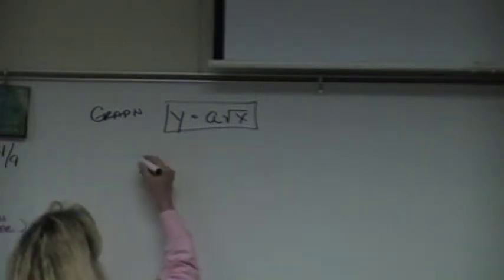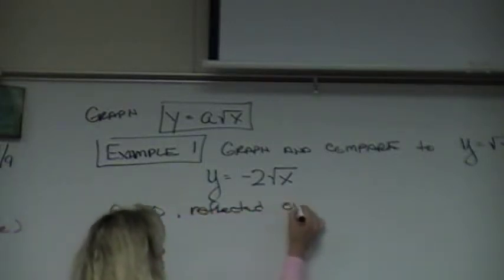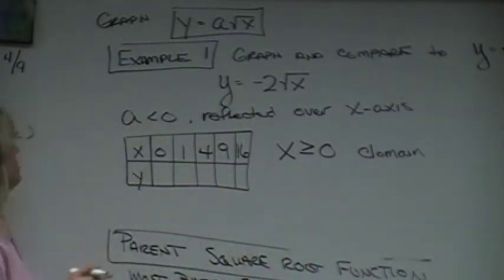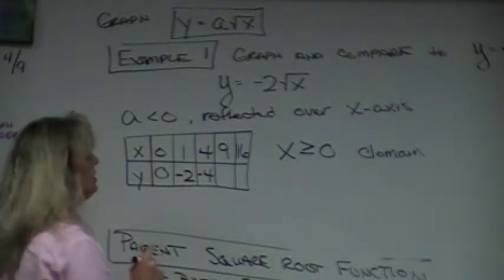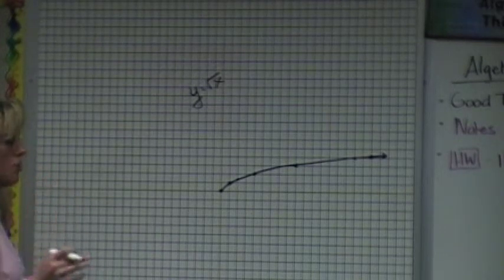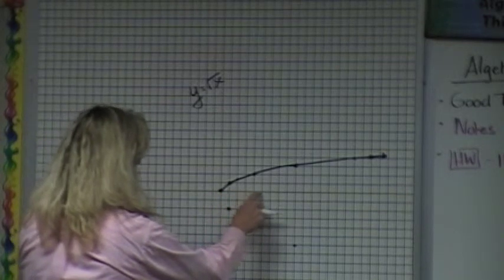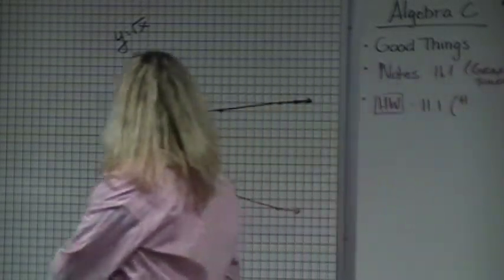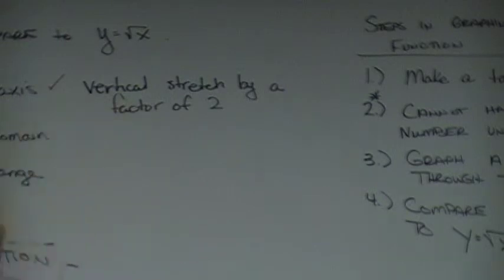LOWELL ALGEBRA 1 Notes 11.1 - Part 2 of 4